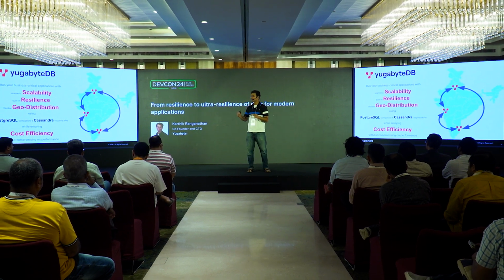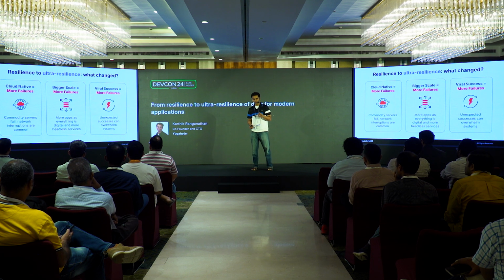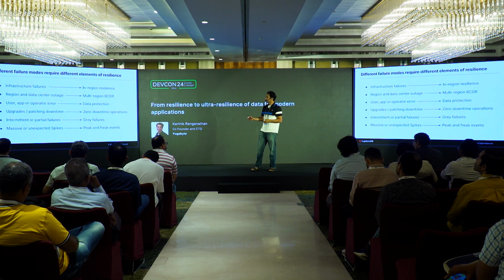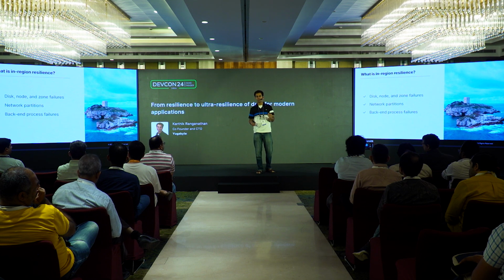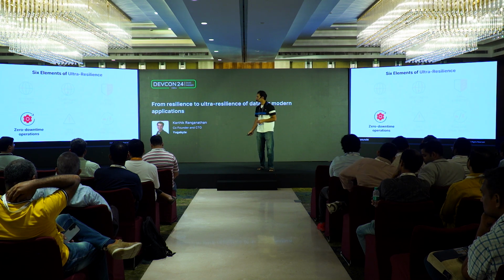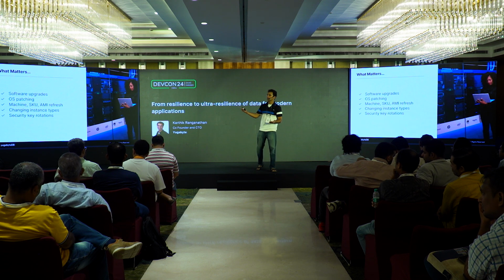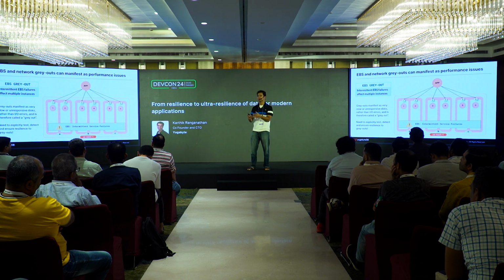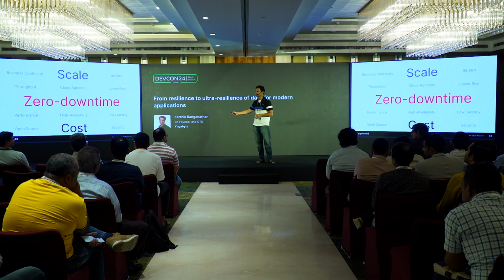From resilience to ultra-resilience of data for modern application by Karthik Ranganathan | DEVCON24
Session talks about the importance of database resilience, and meeting expectations now involves surviving region-level failures in the cloud. Yugabyte co-CEO Karthik Rangathan explores this era of ultra-resilience and highlights how the right database architecture can minimize downtime and enable exponential scalability.